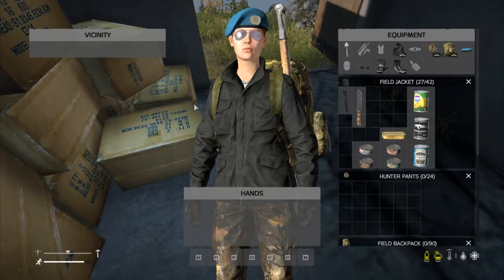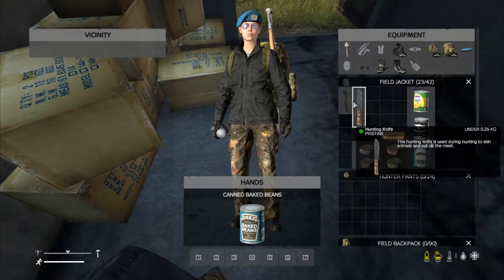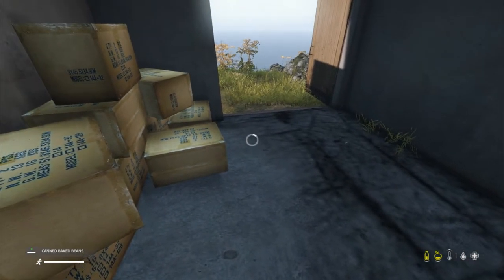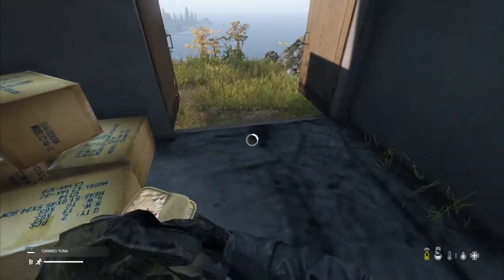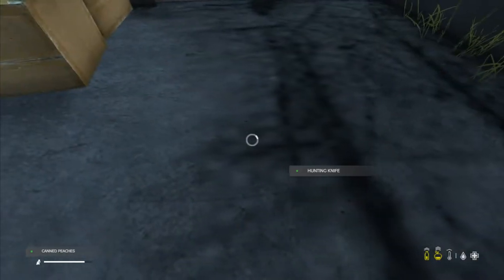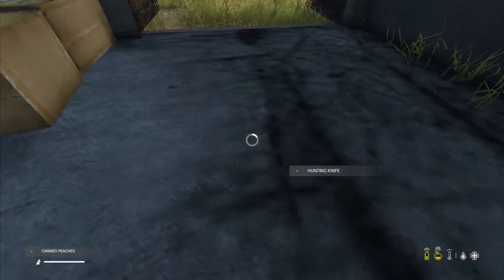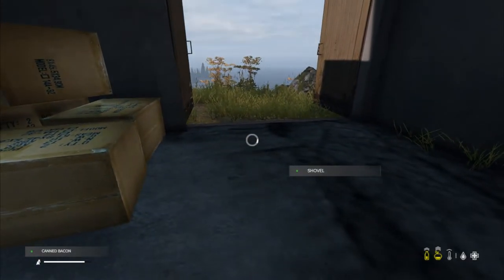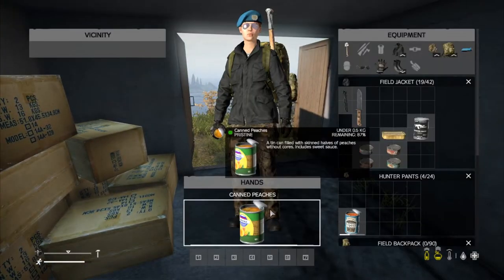DayZ - How to Open Canned Food! (DayZ Survival Guide)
In this DayZ Survival Guide, I show you how you can Open Canned Food!